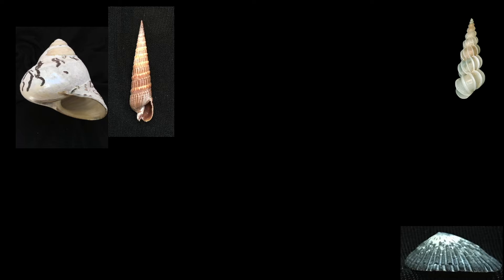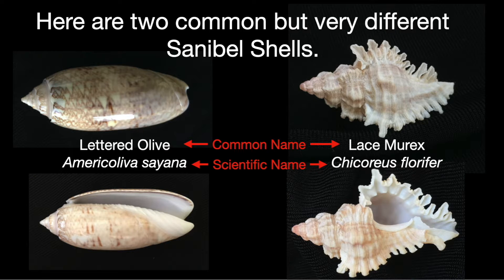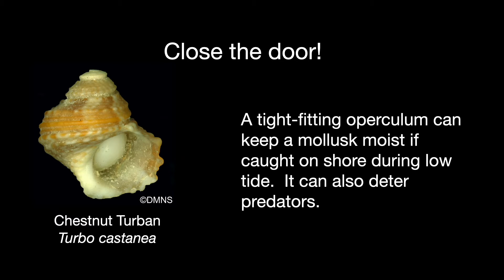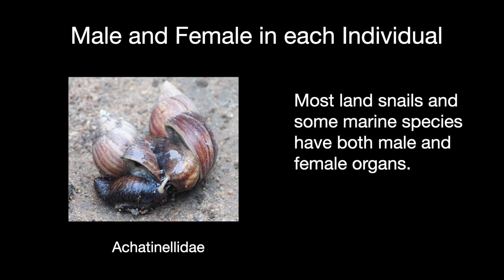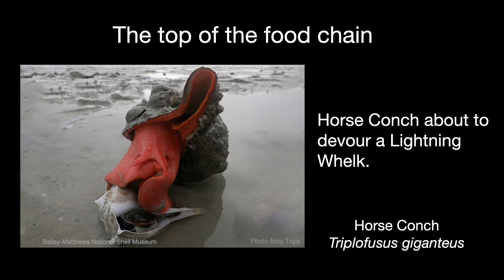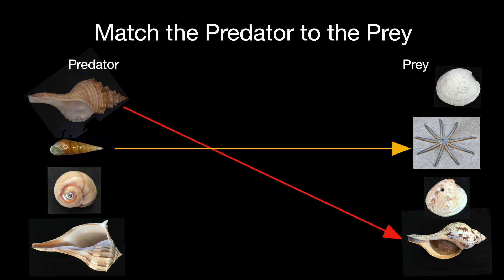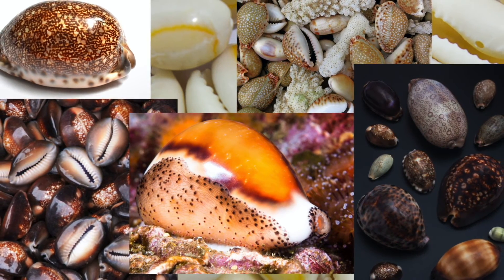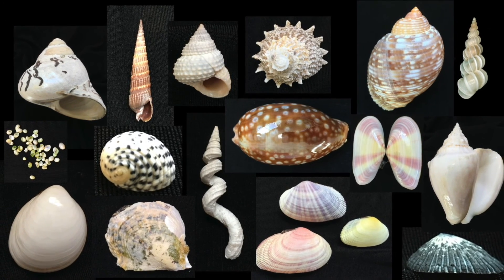Mollusks 101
Mollusks 101 by Sanibel Shell Club presented at the 2021 Virtual Sanibel Shell Show

Mollusks 101 is full of scientific and entertaining facts about mollusks: what they eat, how they reproduce, why they have so many different shell shapes and the beauty of the live animal as well as the shells.